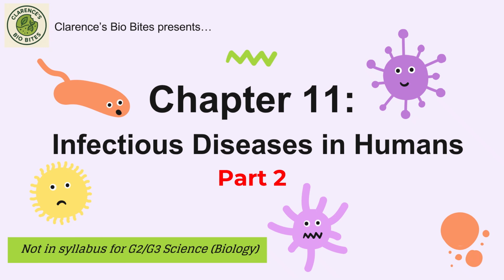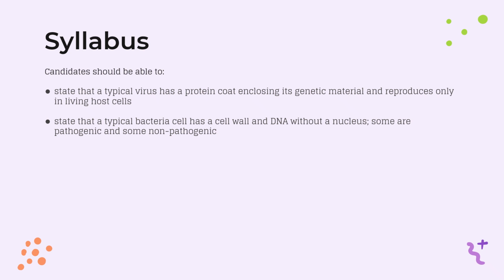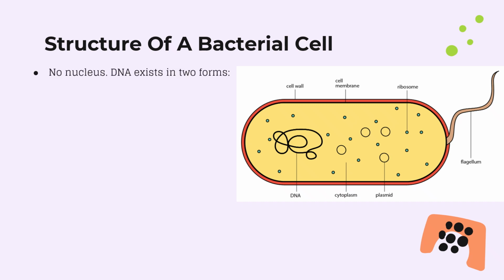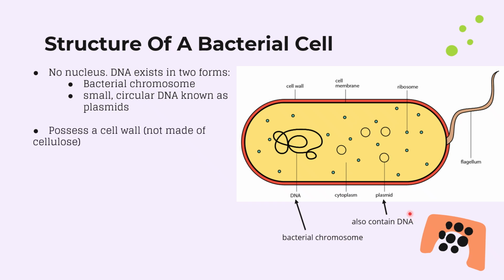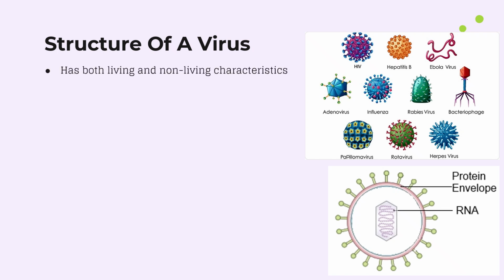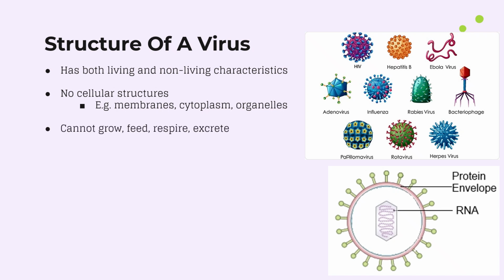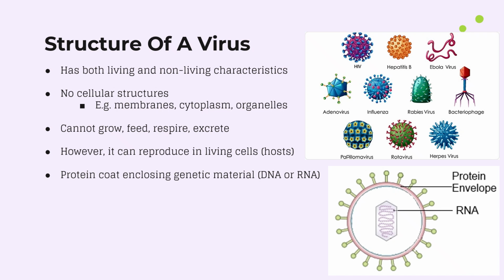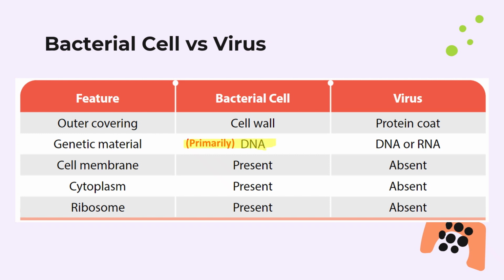Chapter 11: Infectious Diseases in Humans (Part 2)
In this video, I will be addressing the following:
1. Structures of bacterial cells and viruses
Note: not in syllabus for G2/G3 Science (Biology)